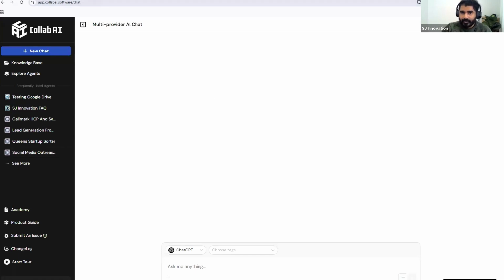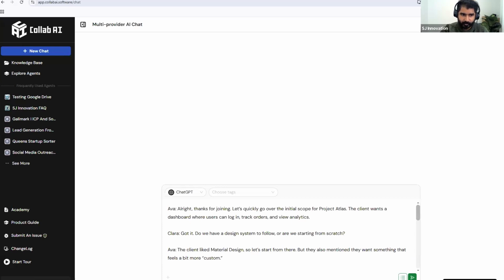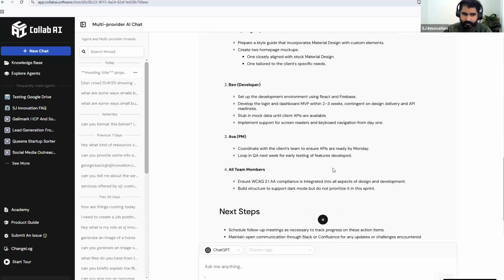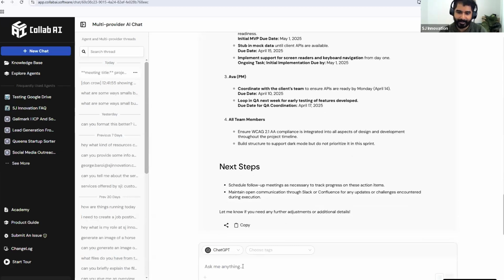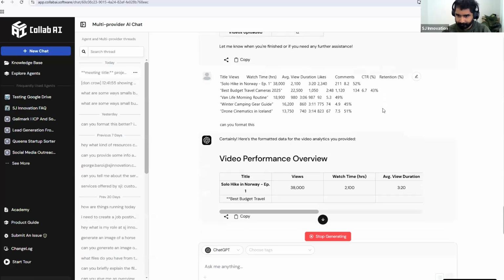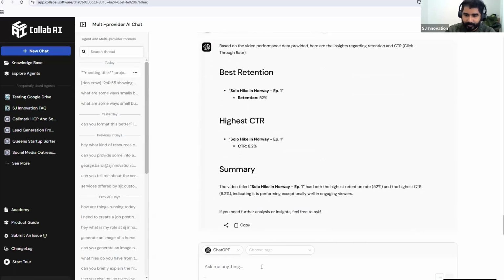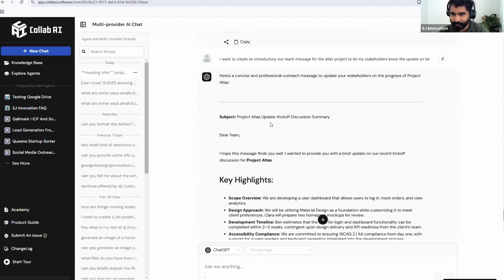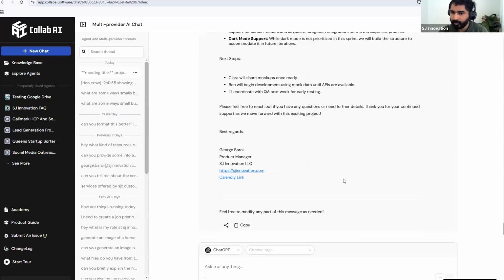Episode 3: Masterclass in Efficiency - Using CollabAI to Streamline Business Operations 🚀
Episode 3: Masterclass in Efficiency - Using CollabAI to Streamline Business Operations 🚀 | AI Series

Welcome to Episode 3 of the "Implementing AI in Small Business" series! This exciting chapter takes you into the realm of operational excellence with CollabAI, a groundbreaking tool designed to revolutionize business processes. Discover how CollabAI can help you optimize workflow, enhance productivity, and create a more efficient business environment.

In this episode, we explore the functionalities of CollabAI, showcasing its ability to automate repetitive tasks, facilitate communication, and seamlessly integrate with existing systems. Learn from industry experts and small business owners who have leveraged CollabAI to gain a competitive edge. Don't miss out on the opportunity to transform your business operations with the power of AI.

🚀 Episode Highlights:

Deep dive into CollabAI's features and capabilities.

Practical examples of CollabAI enhancing business operations.

Success stories from businesses using CollabAI for productivity gains.

Tips for integrating CollabAI with your current business setup.

🔗 Join us for the next episodes as we continue to uncover the vast potential AI holds for small businesses.